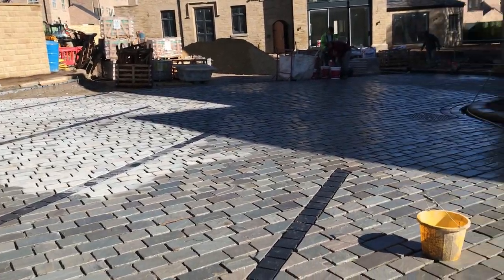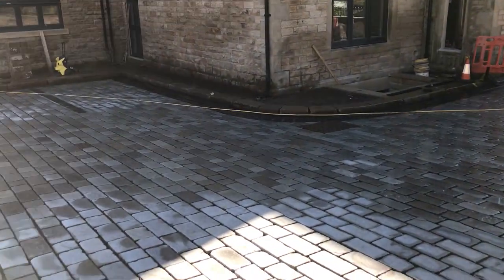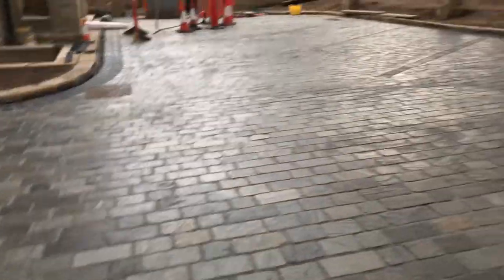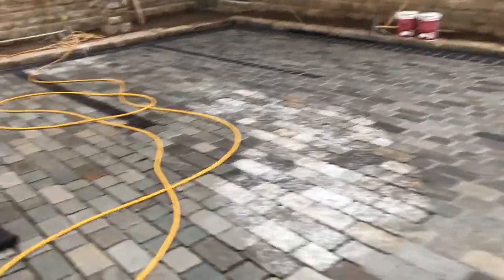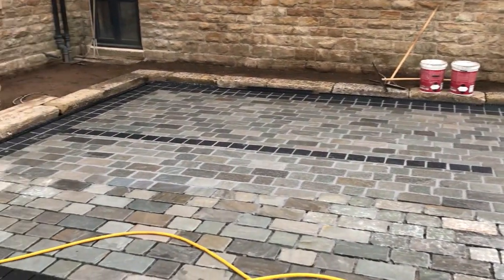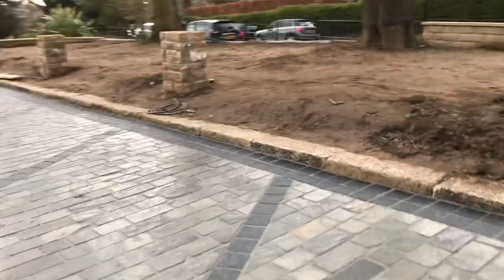Resin Jointing A Cobbled Driveway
Using Rompox D2000 jointing slurry from Romex to joint the Indian Stone cobbles